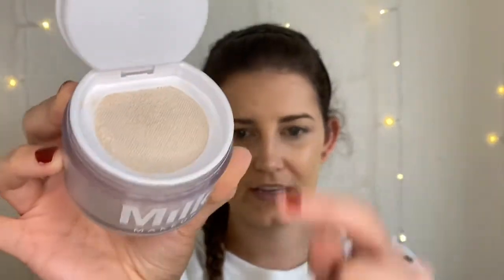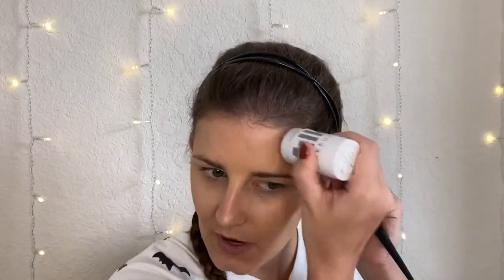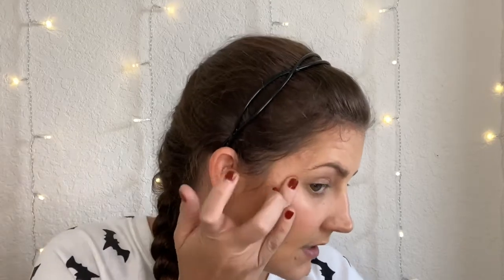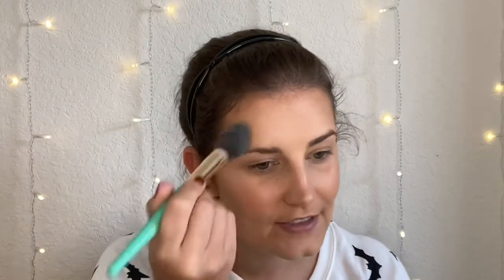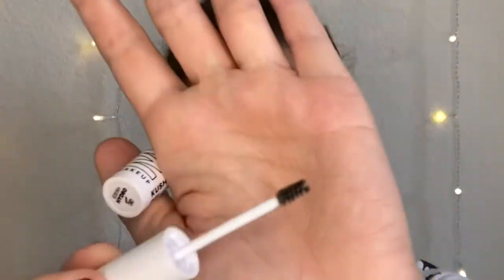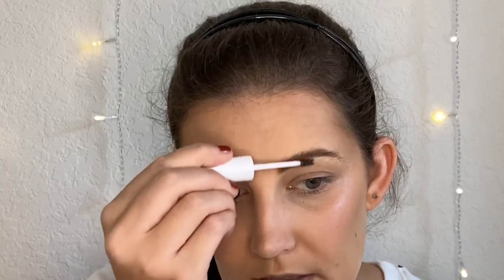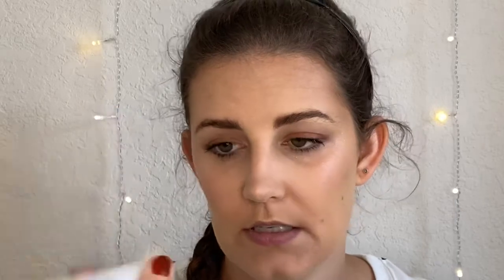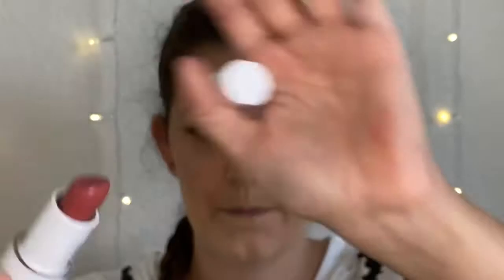FULL FACE MILK MAKEUP! | TESTING OUT MAKEUP FROM TJ MAXX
Hey Guys!

I was finally able to do a full face of Milk Makeup products. I did not have anything for the eyes but besides that everything is from Milk Makeup! Most of the products used were also purchased from TJ MAXX or Marshalls! I remembered after filming that I have the blur stick which is also at TJ so keep that in mind!